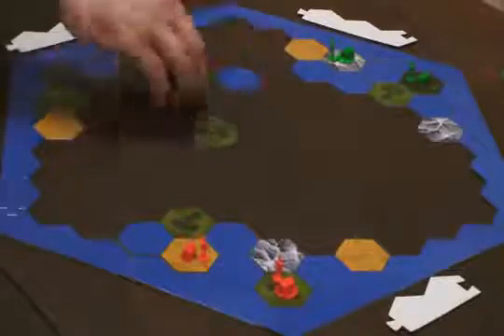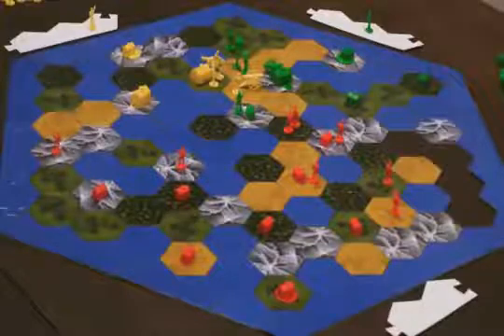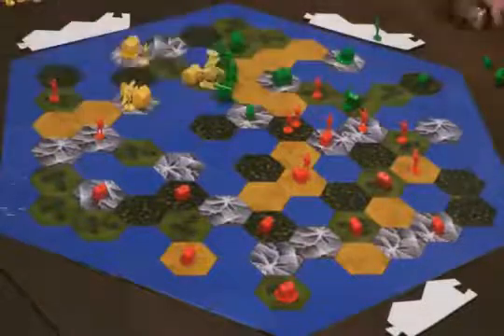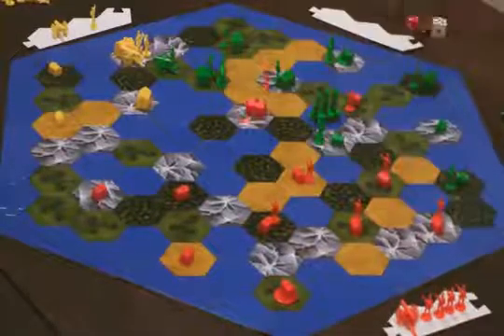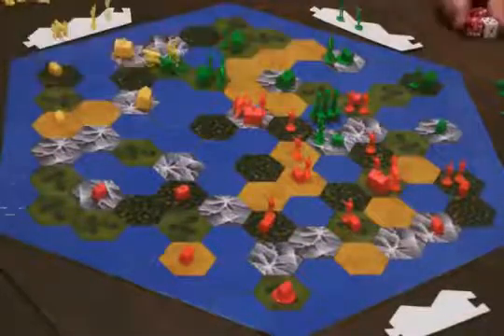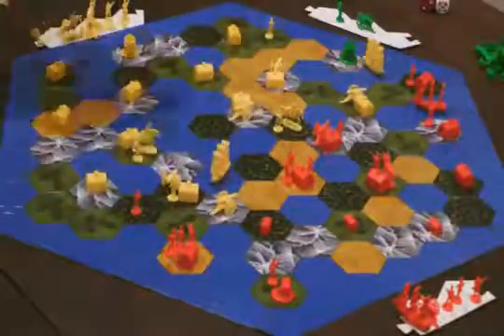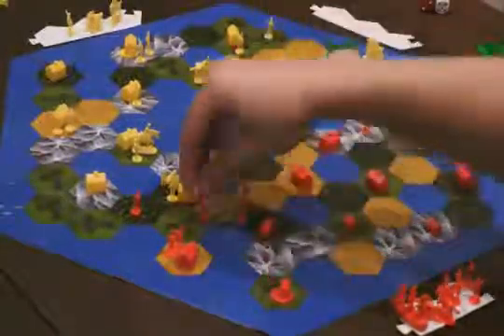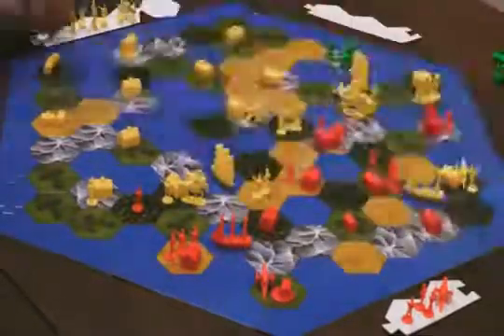VIKTORY II Game Strategy Board Game Demonstration